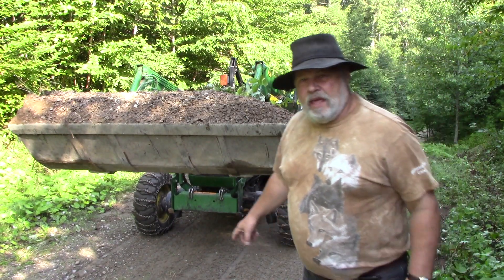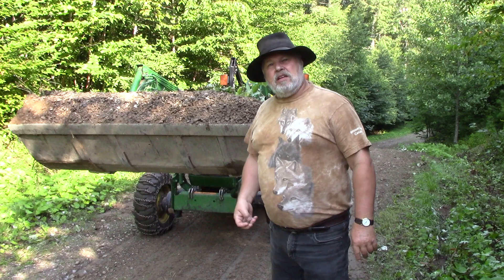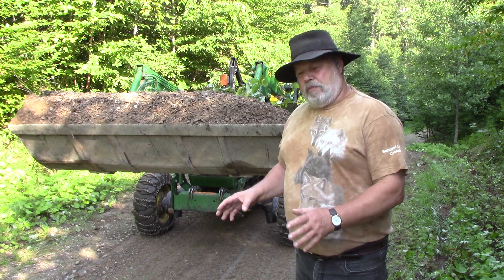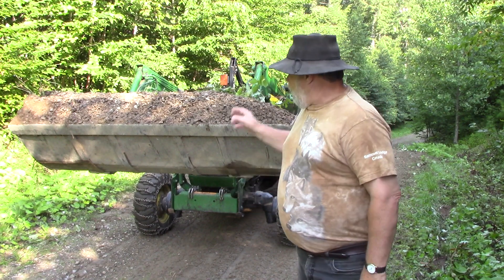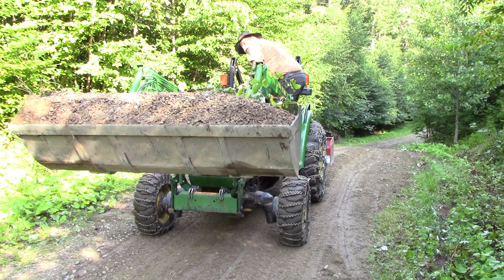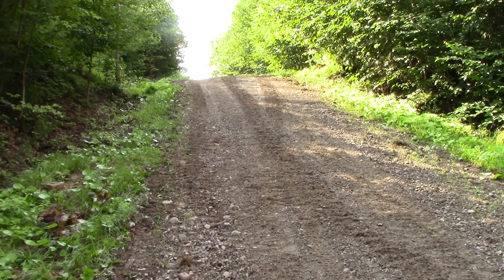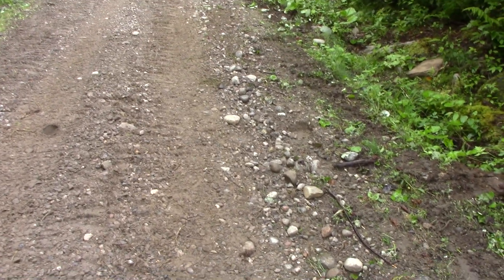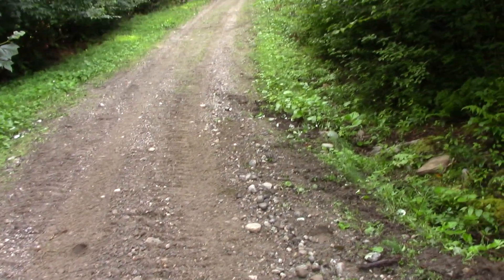The mix for preventing erosion on a steep road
The mix of clay and 3/4 clear gravel to hold a gravel road with water erosion not being a big problem